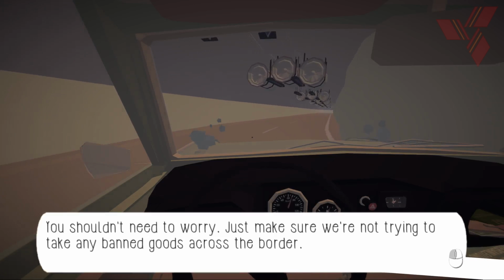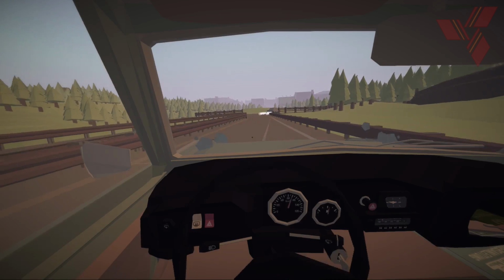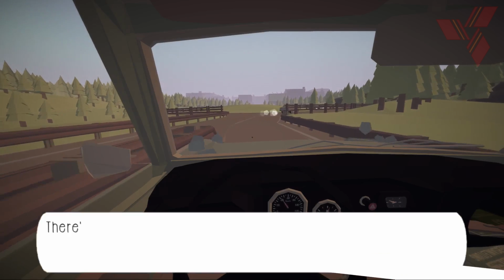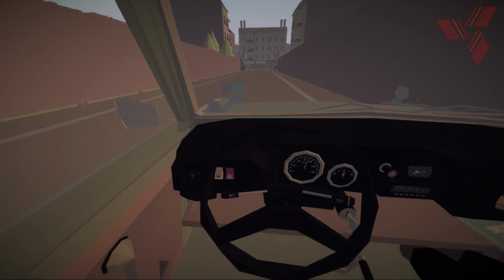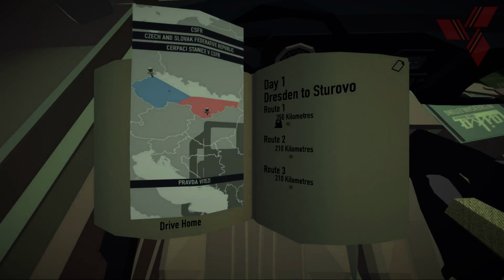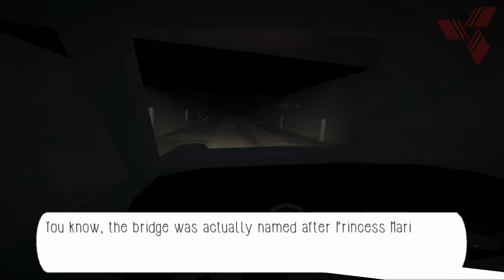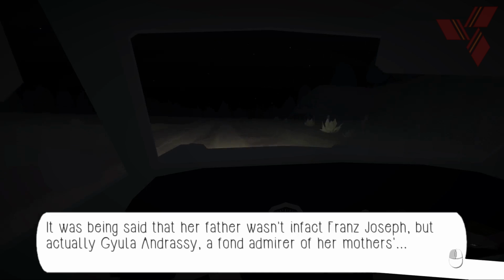END OF THE LINE | Jalopy #2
Another day, another bunch of mishaps in Jalopy.